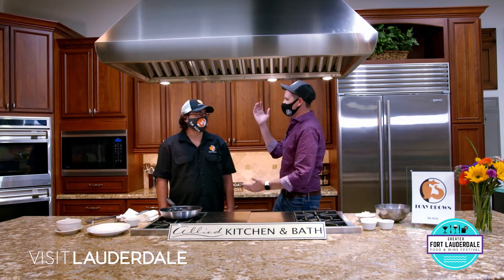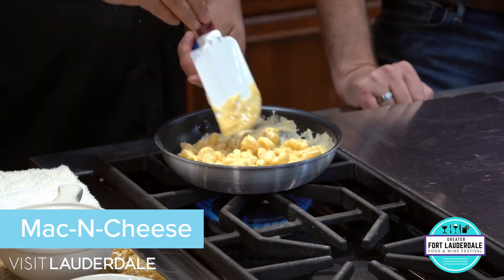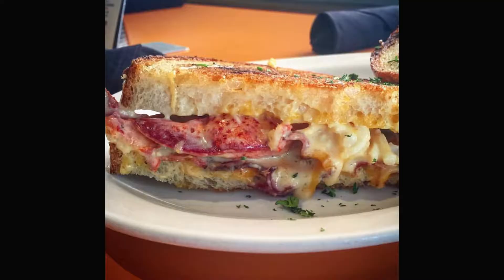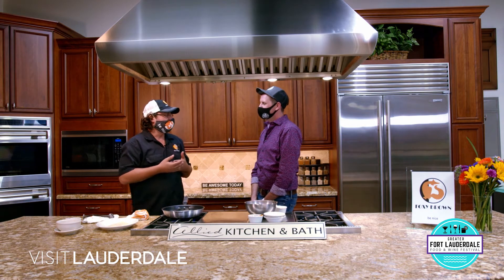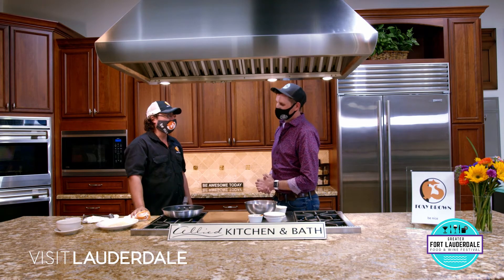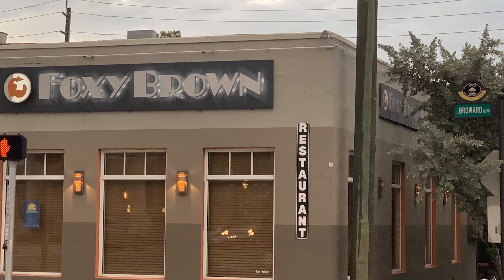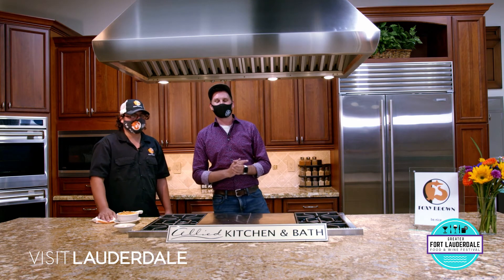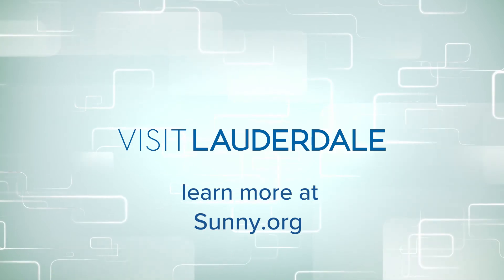In the Kitchen: Foxy Brown -Teaser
Here's a short preview of this week’s episode of “In the Kitchen with the Greater Fort Lauderdale Food & Wine Festival” features Foxy Brown, Fort Lauderdale’s favorite neighborhood bistro.